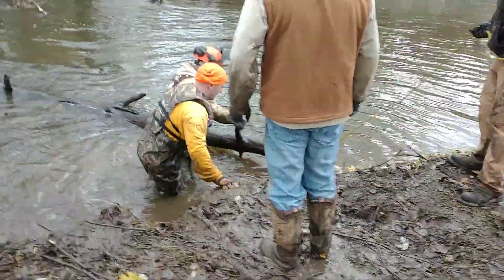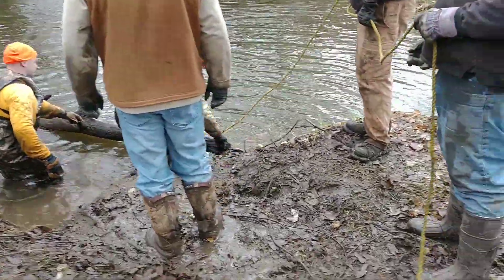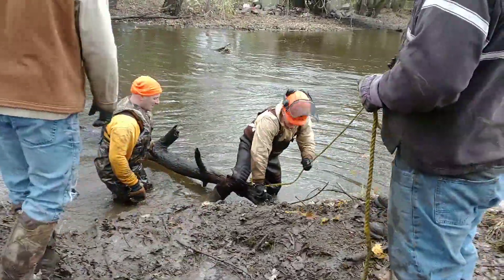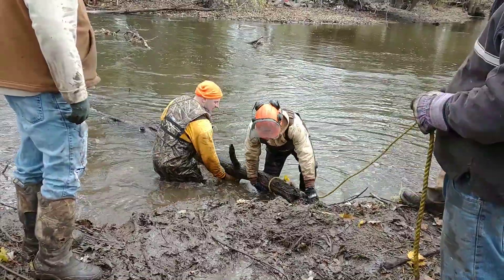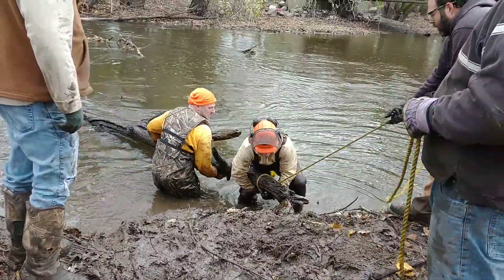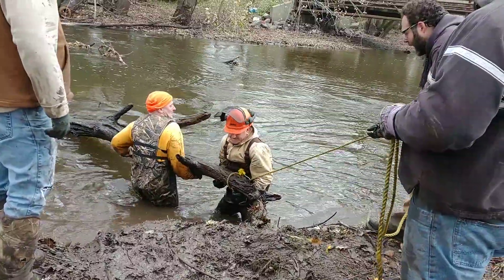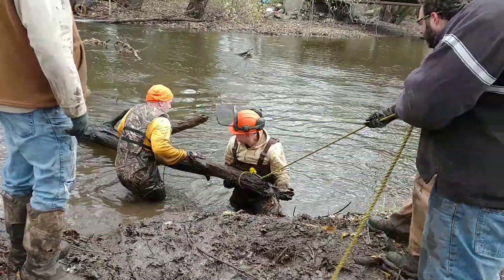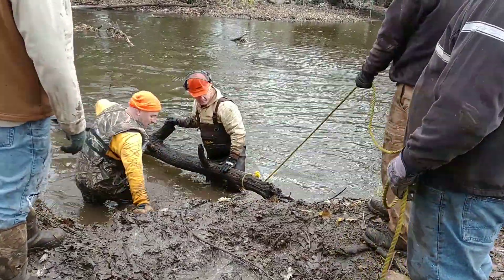Many Hands - Blockage 3 in Waterloo, WI - Firemen's Park - Maunesha River - 11/2/2019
Steve, Russell, Jeff, Lowell, & Tony work together.